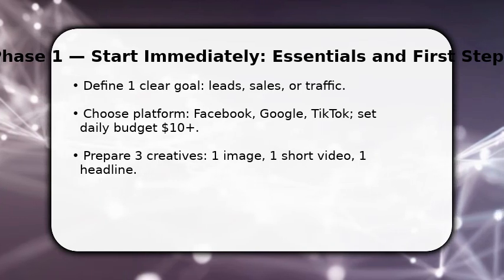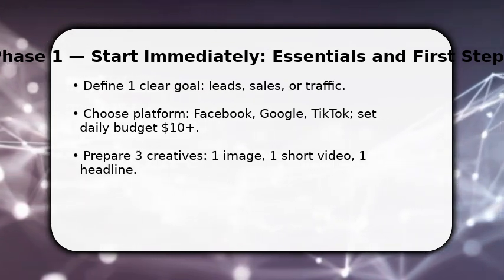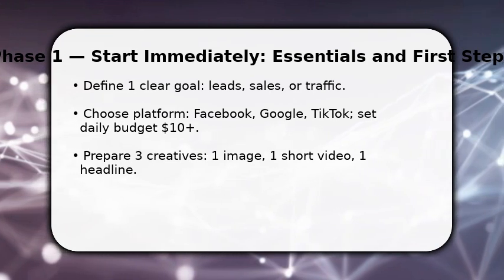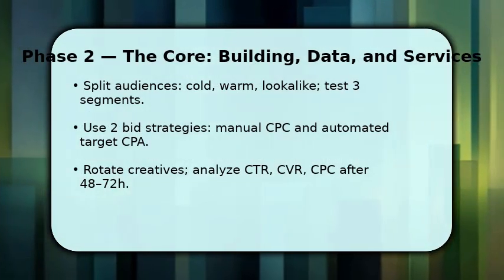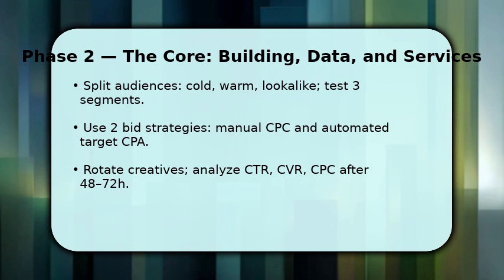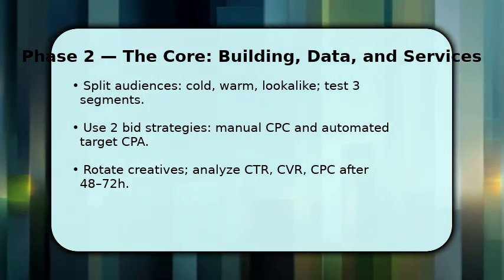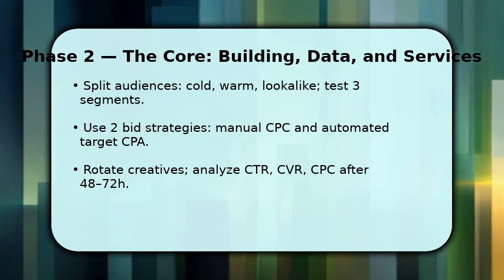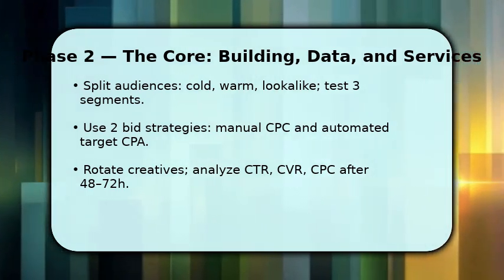How to Run Effective Ads - Step by Step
How to Run Effective Ads - Step by Step | 🔒 Surfshark VPN Deal — Stay private and secure. $1.99/mo + 3 Months Free ▸

Discover the secrets to running effective ad campaigns on YouTube. This video provides a comprehensive guide, detailing each step from planning your audience and budget through choosing platforms for distribution and analyzing results post-launch.

effective advertising, YouTube marketing strategy, ad creation process, audience targeting, budget allocation, platform selection, performance analysis, conversion optimization, video ad campaign guide, marketing tips for YouTube